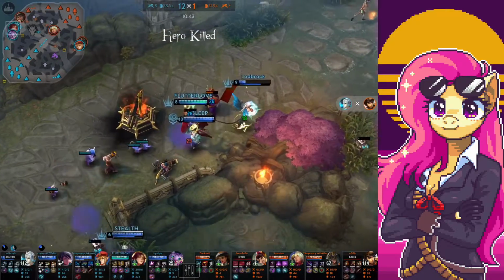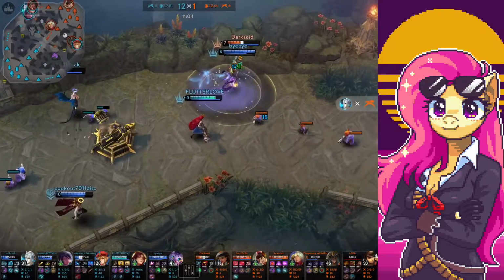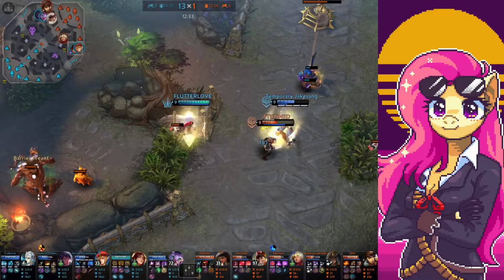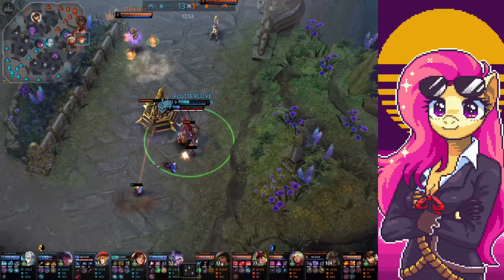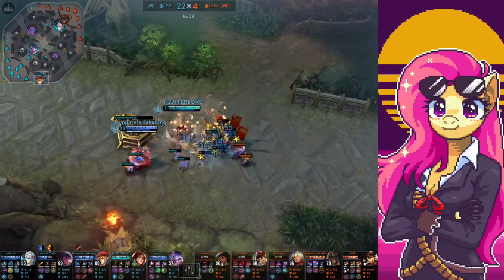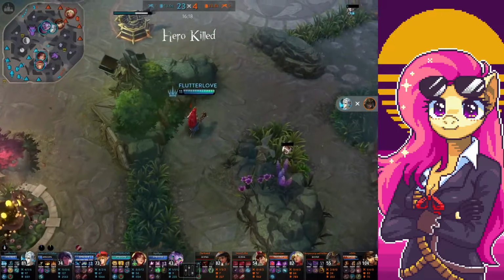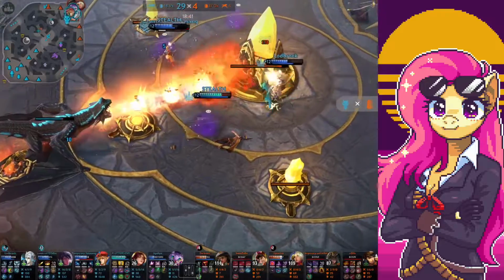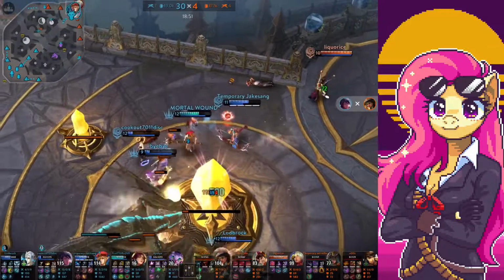Vainglory CE - Goddess Grace Build is insane (5v5)